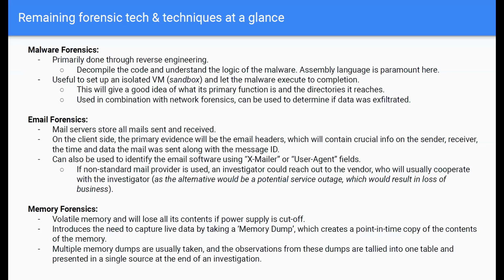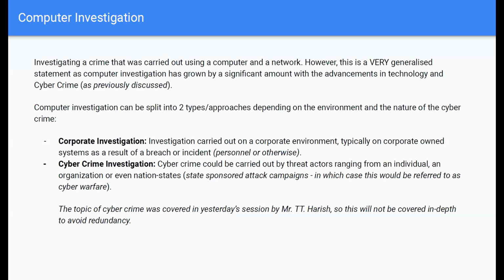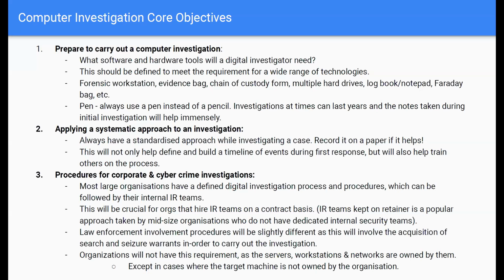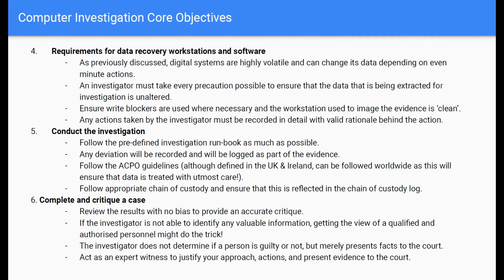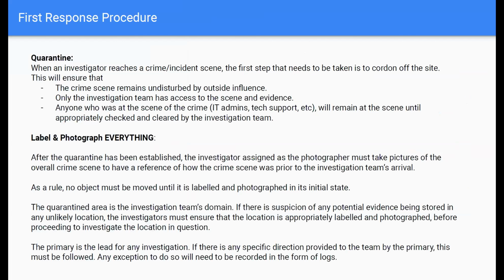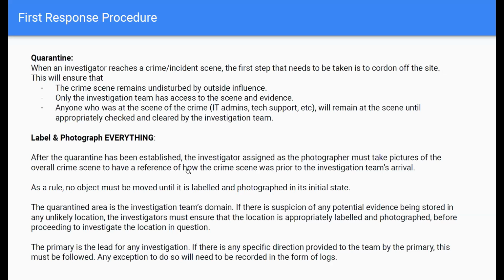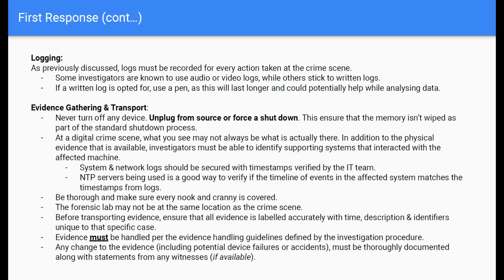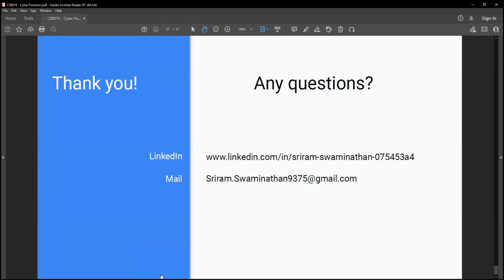"Processing Crime and Incident Scenes" by Mr. Sriram Swaminathan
Presented on 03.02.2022 as part of  AU Sponsored FDTP on "CS8074 - Cyber Forensics" organised by Jaya Engineering College.  Presented by Mr. Sriram Swaminathan, Senior Security Testing Analyst, Bank of Ireland.